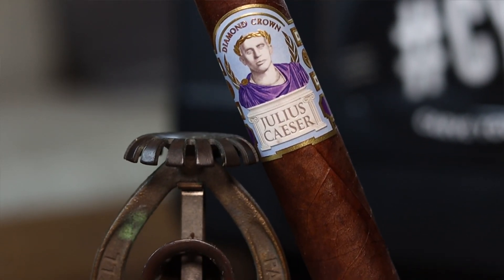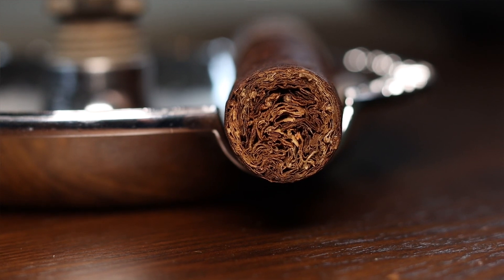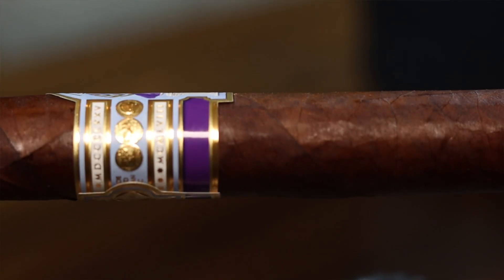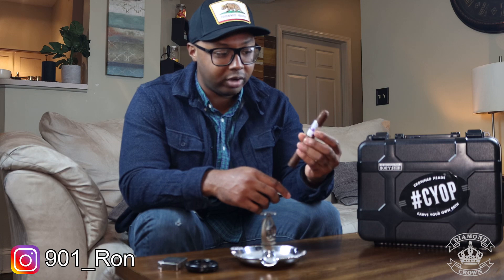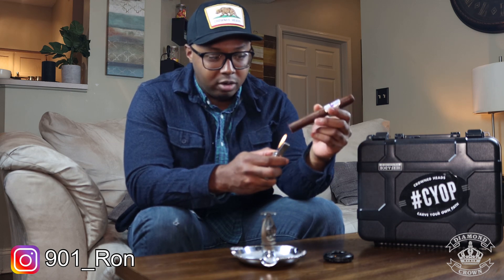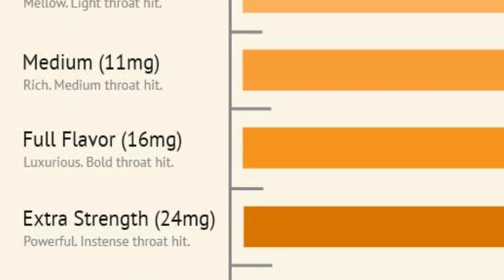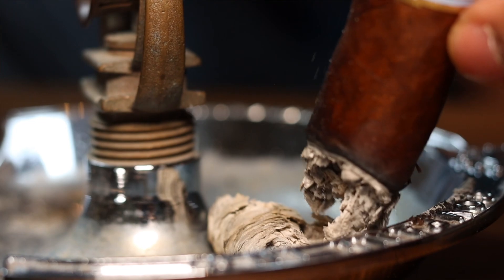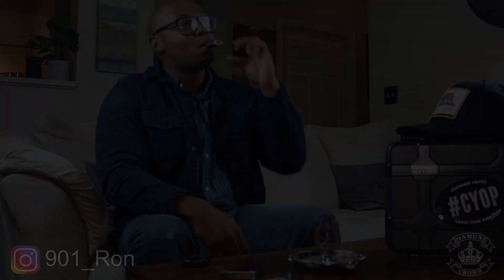Cigar Review | Diamond Crown Julius Caesar | RonRealTV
In this video I’ll be reviewing the Julius Caesar, by Diamond Crown. Is it worth the PREMIUM price tag? We will find out!

Cigar dimensions:  6 x 52 Toro
Wrapper- Ecuadorian Habano
Binder- Dominican
Filler- Dominican